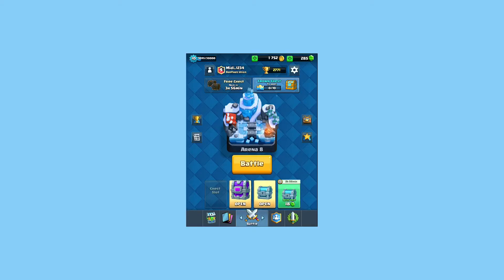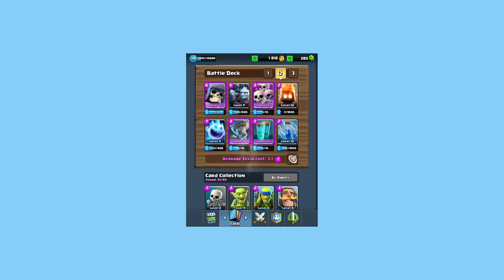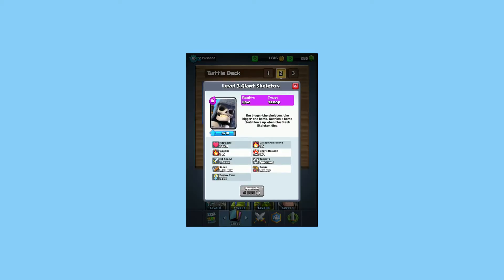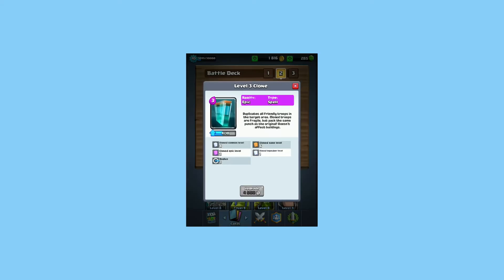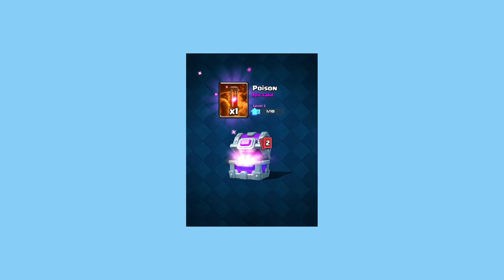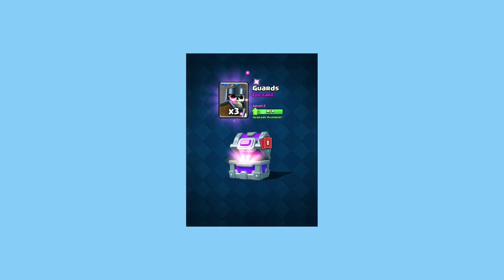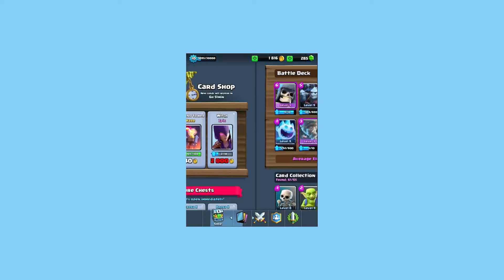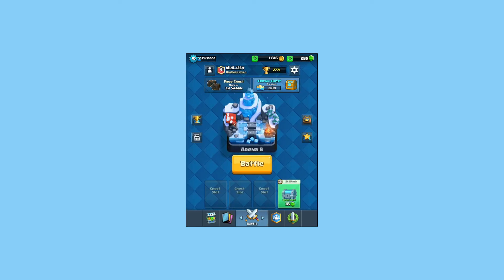Clash Royale - EPIC Chest Unboxing!!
k

no spoilers

jk